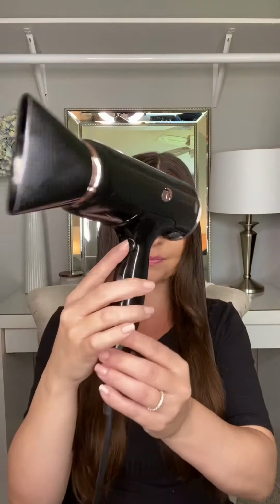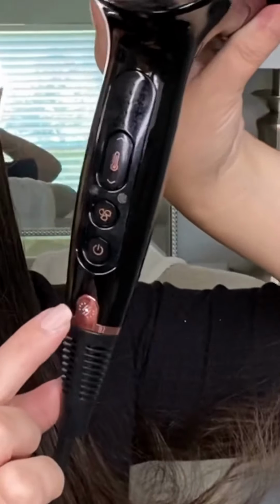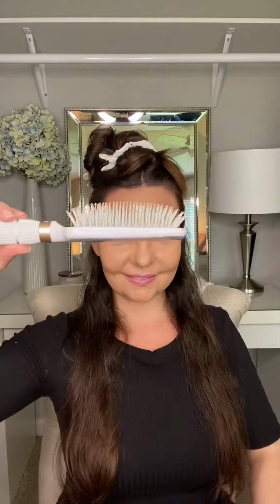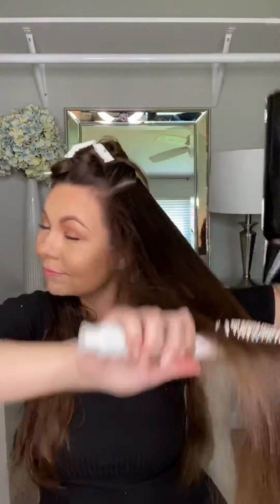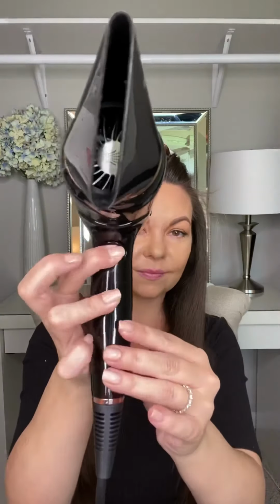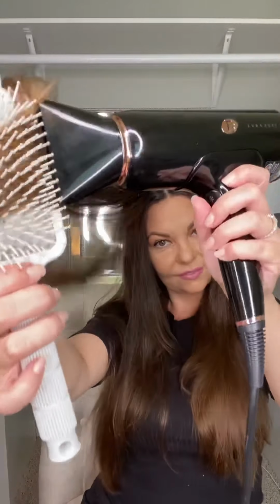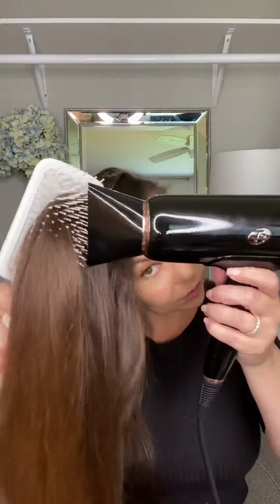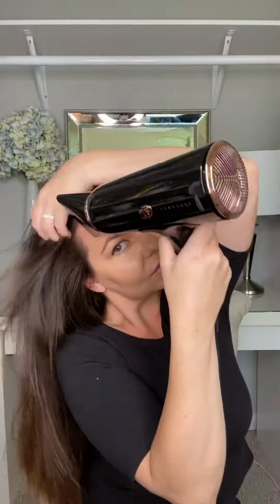Salon Quality Blowout: How to make your Blowout last longer!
In this video I’m going to be sharing with you how to make your blow dry last longer. To me beautiful hair starts as soon as you get out of the shower so in this video I’m going to be sharing all the stops to prep the hair and give a long lasting blow dry. Link below you will find all the tools used in this video.

Detangling Duo
Paddle brush
Cura Luxe Hairdryer